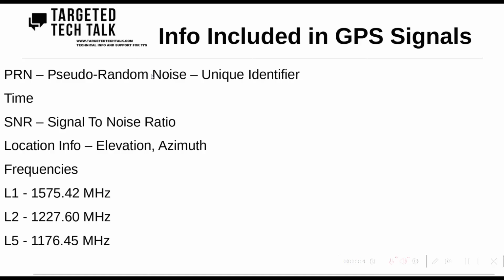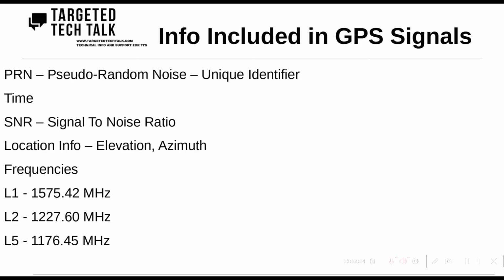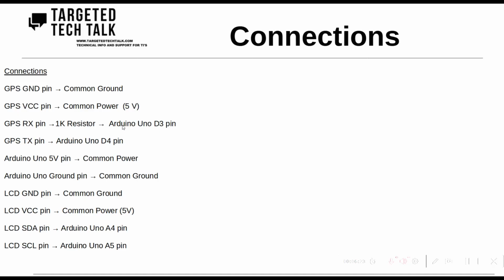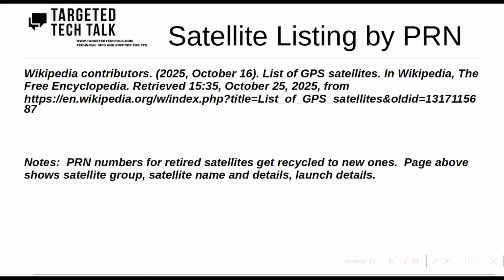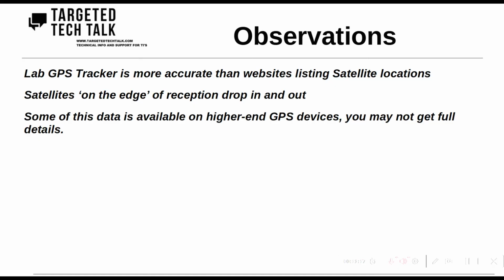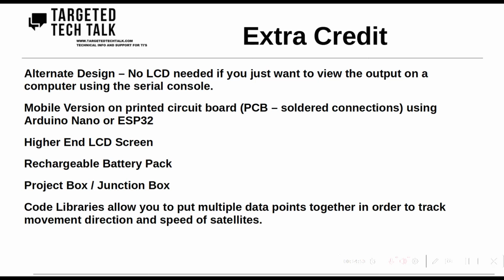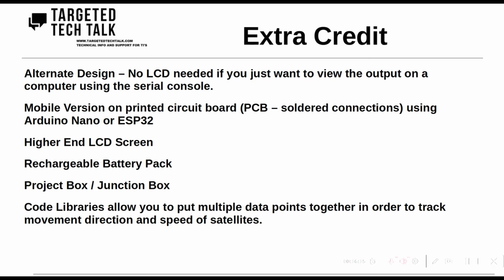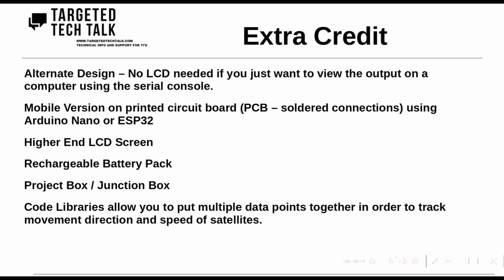Episode 9 - GPS Satellite Tracker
TargetedTechTalk.com, Technical Info and Support for TI's